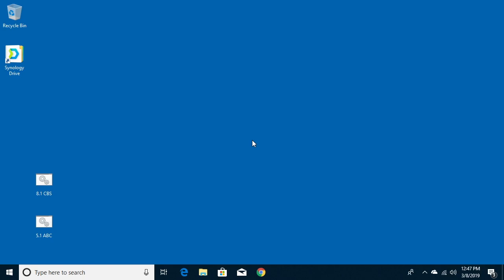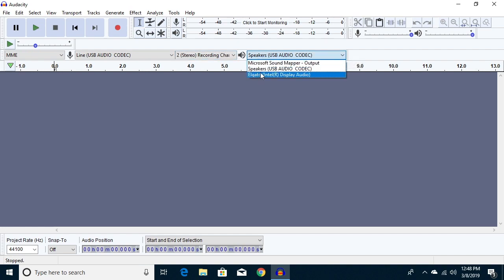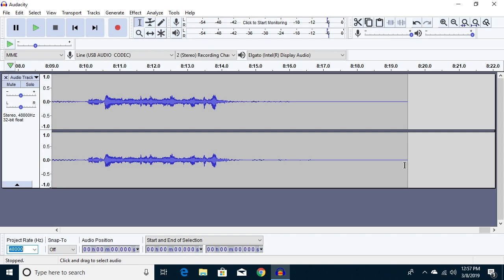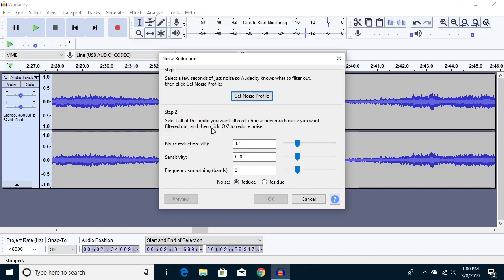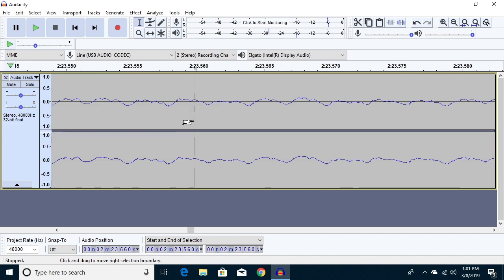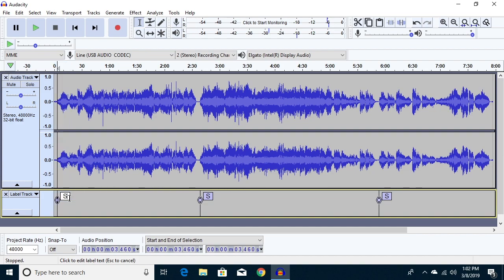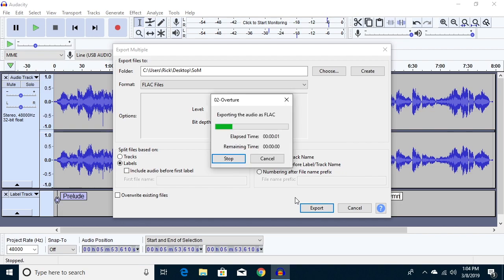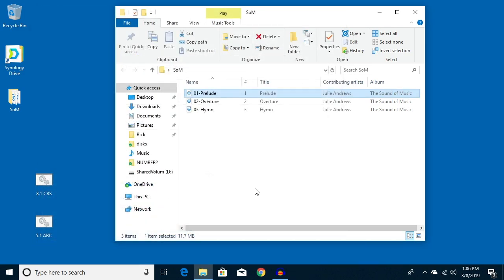Audio-Technica AT-LP120-USB Transferring Vinyl to Digital using Audacity on a Windows 10